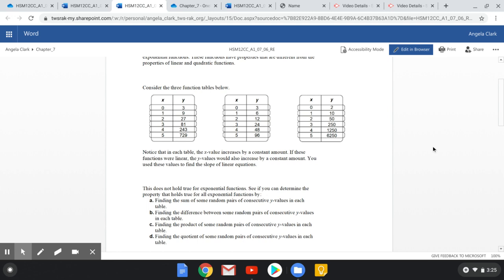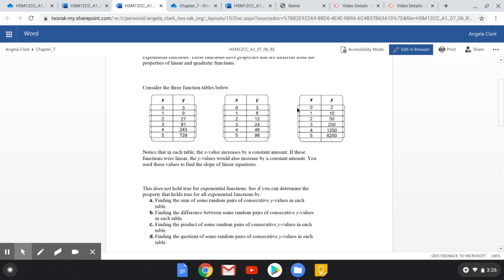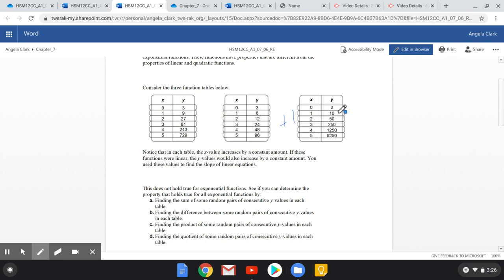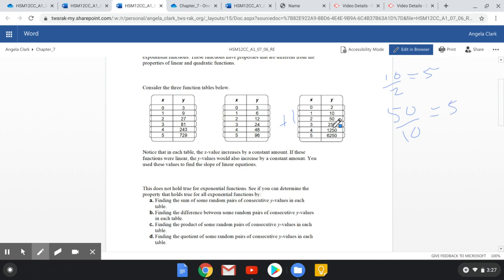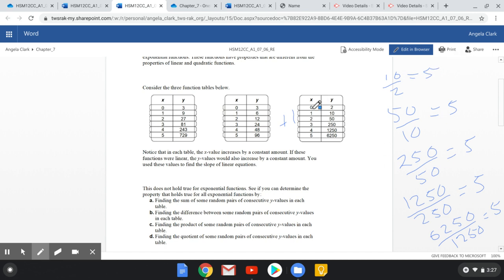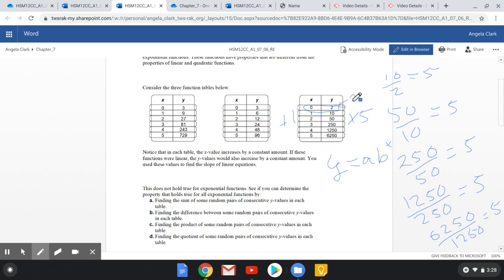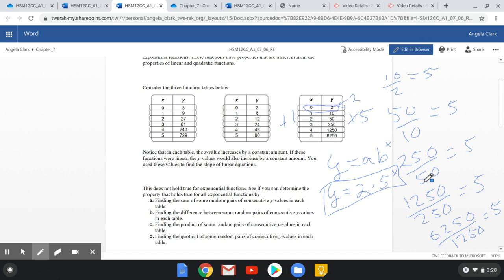7-6 part 8 exponential functions from a table